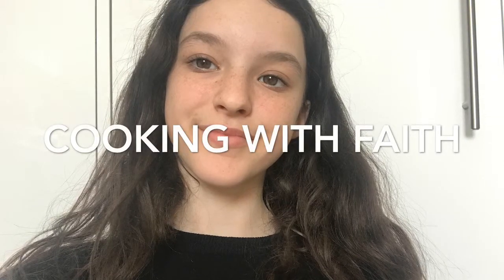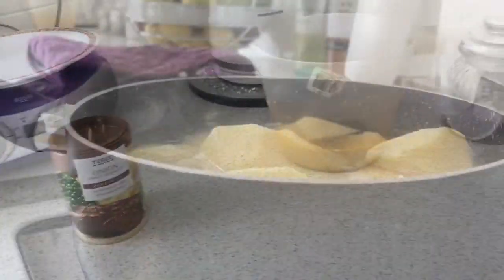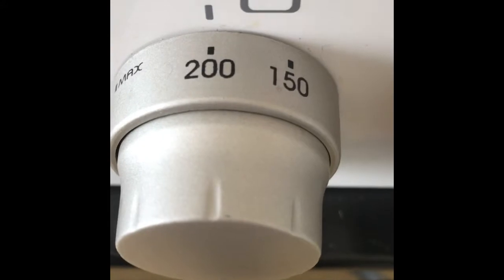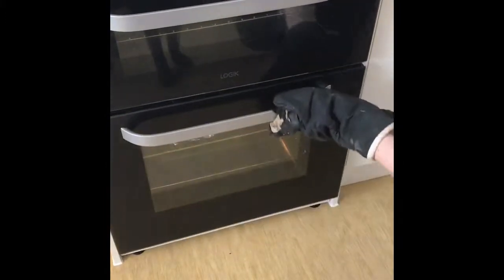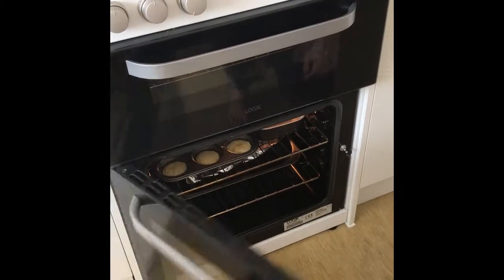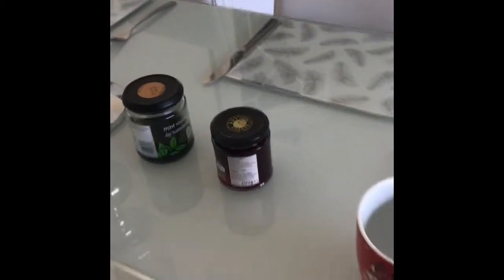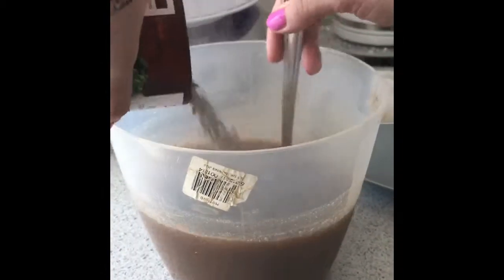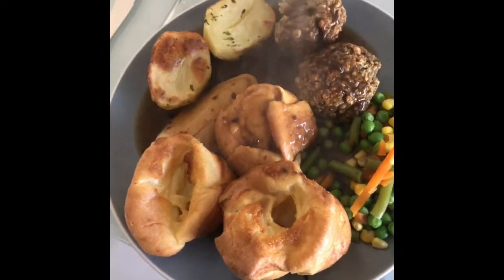Cooking With Faith Roast Dinner